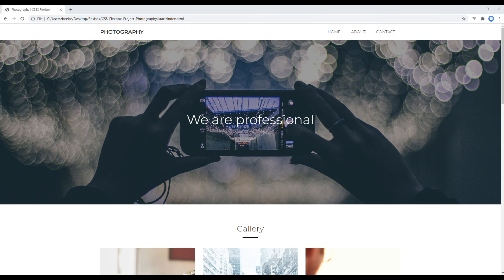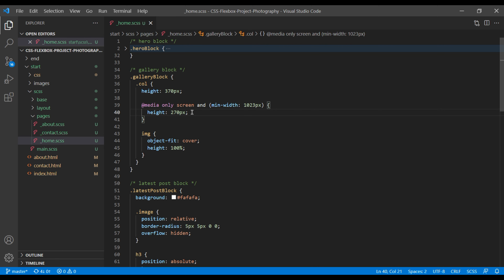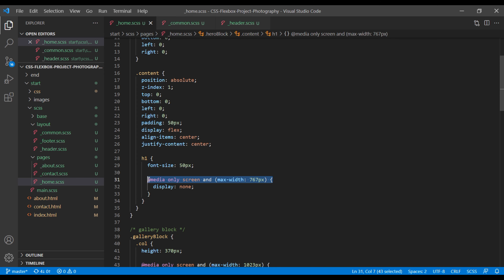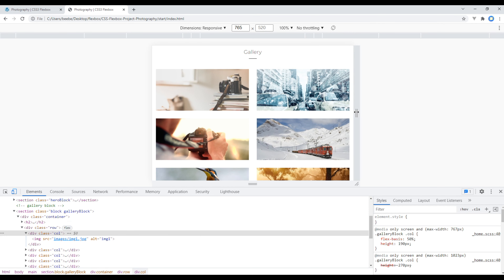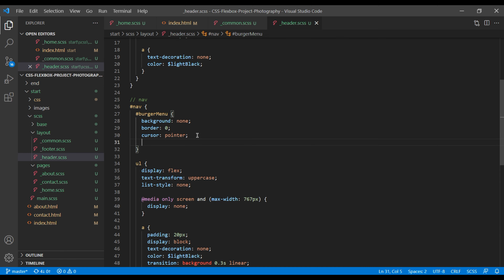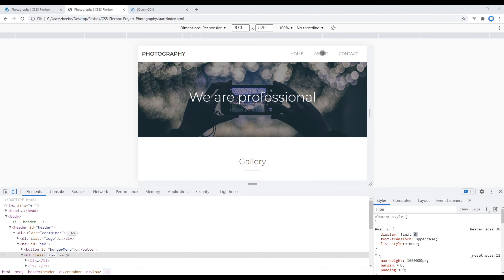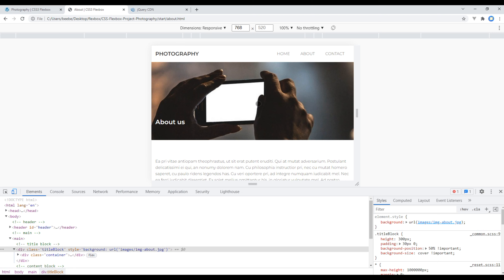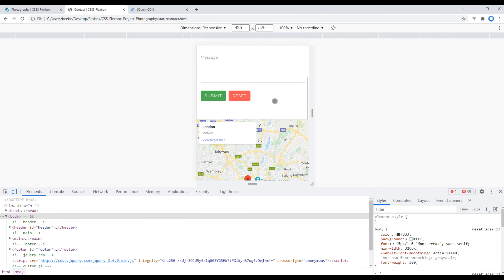Flexbox #11 - Make the site responsive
Introduction:
Learn CSS Flexbox with Real Project.
In this tutorial, I'll show you how to make the site fully responsive.